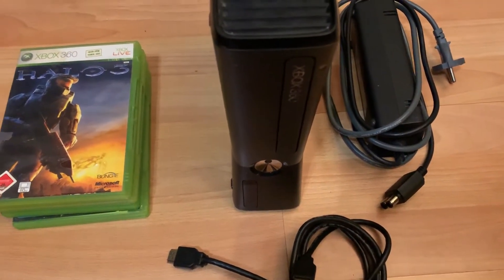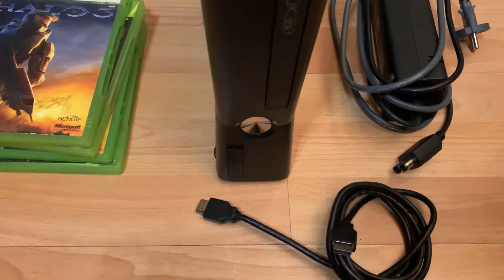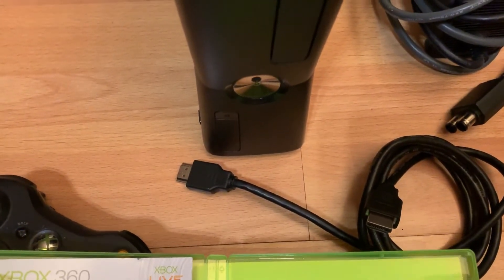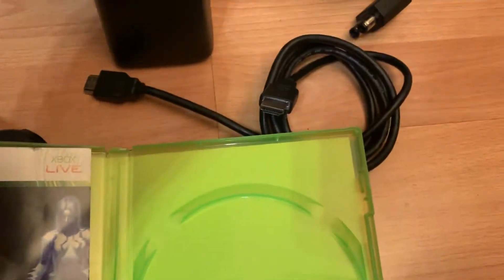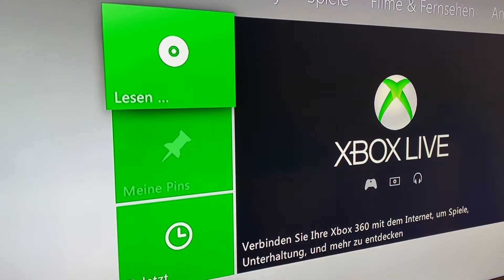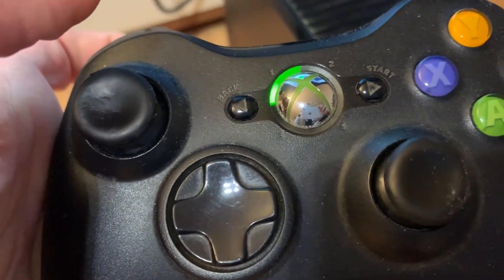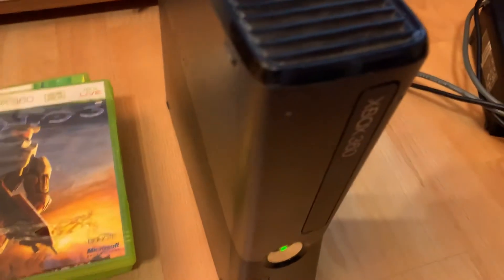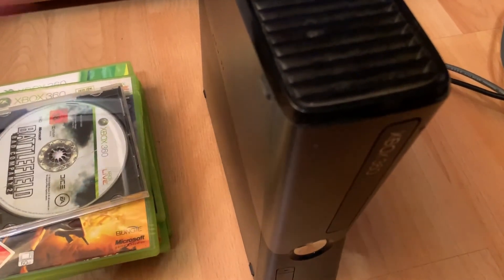Bought a Xbox for under $20 with Games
Hey all,
Bought this Xbox for under $20 tell me what you think and if I might have payed too much, and have fun watching.

And more Importent then anything have Fun. :-)